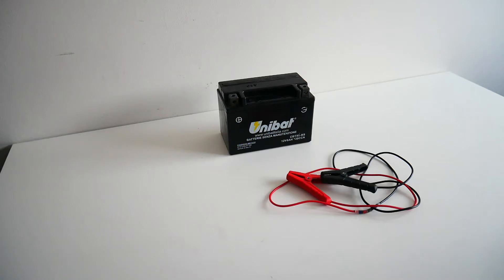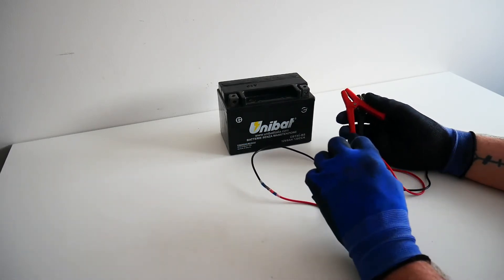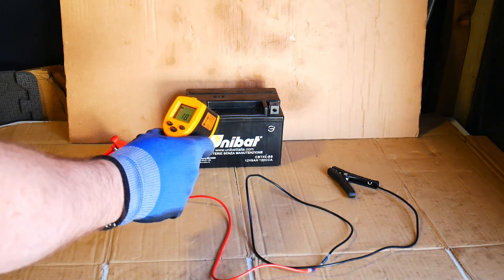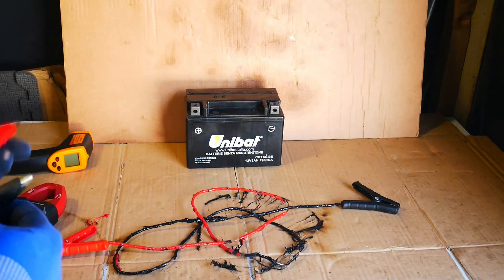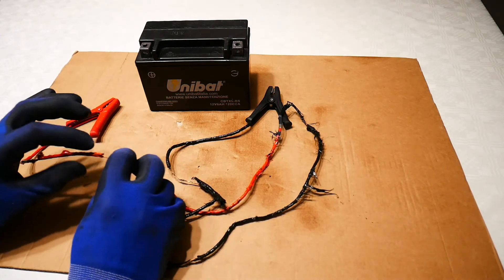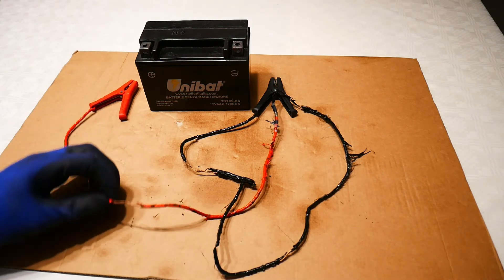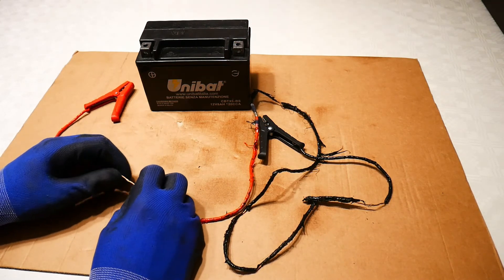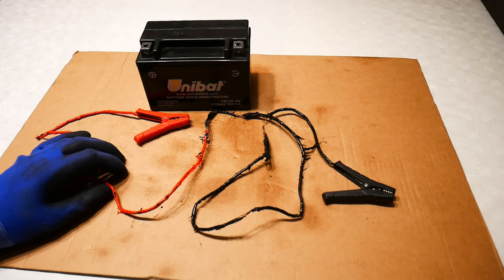What happens when the terminals of a motorcycle battery are shorted?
***Warning! Do not try this yourself! I only did this to demonstrate how dangerous shorting the terminals of a 12V battery can be***

Question: What happens when you connect the terminals of a motorcycle battery with insulated electrical wire?

Answer: Bad things happen! Wiring harnesses can be destroyed and you can quickly end up with your motorcycle on fire.